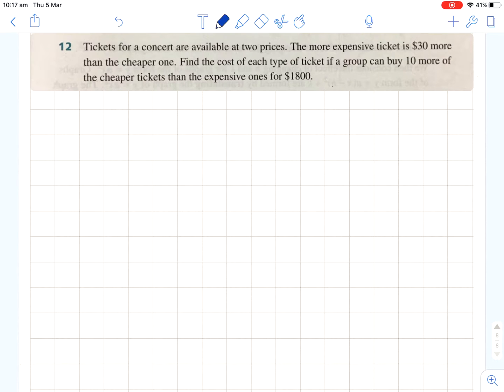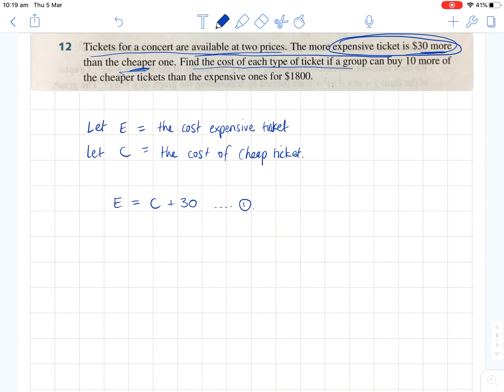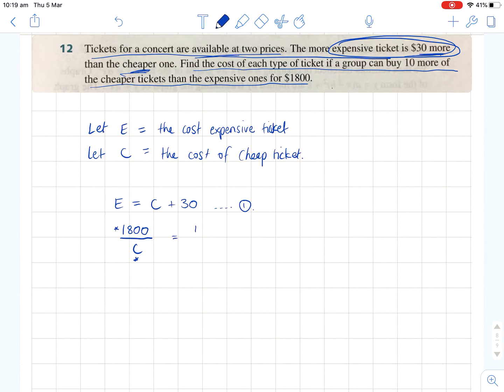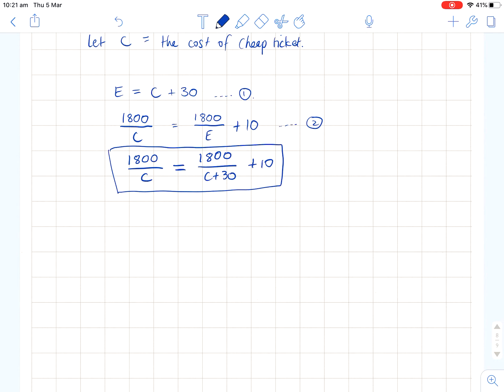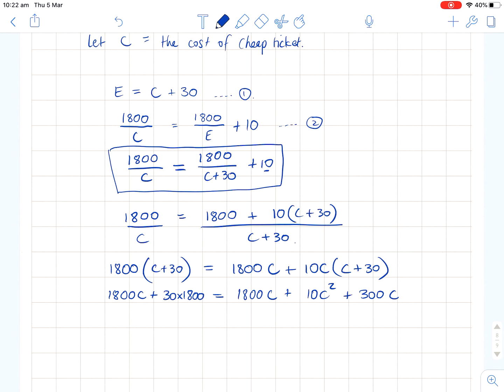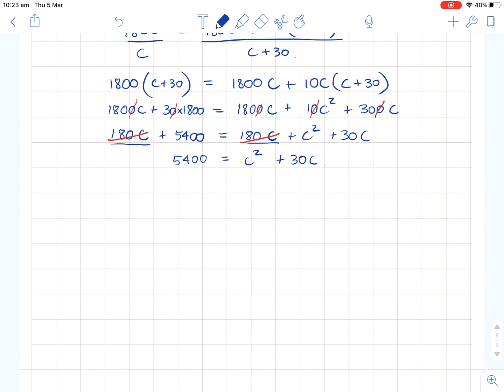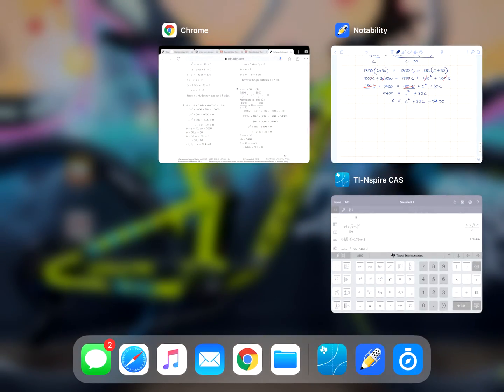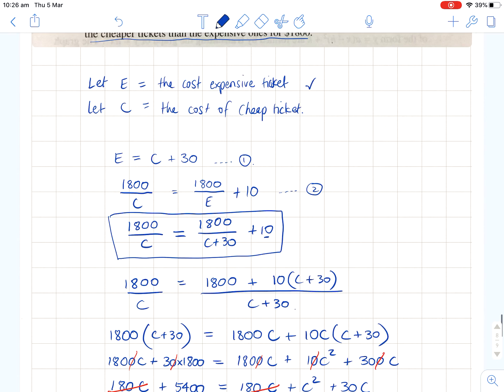3C Impossible Questions vid4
My solutions to your questions.